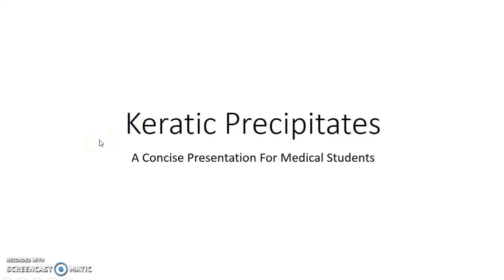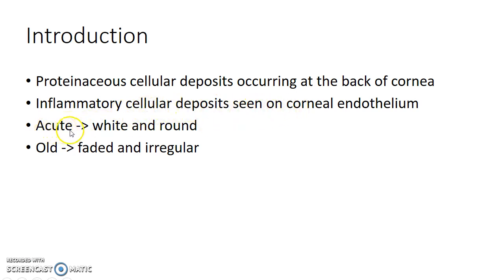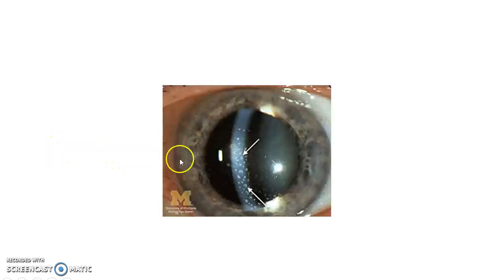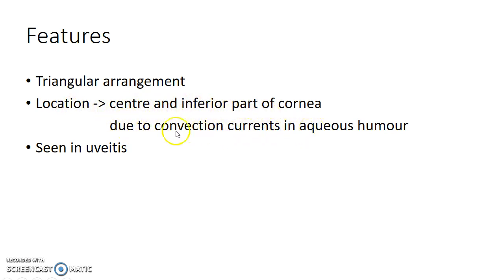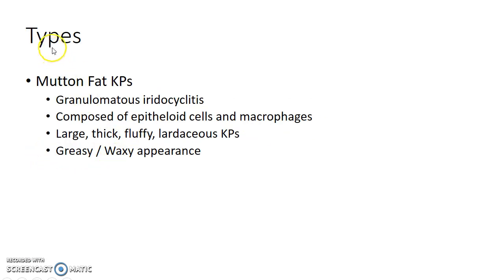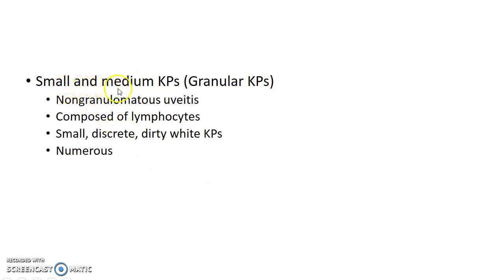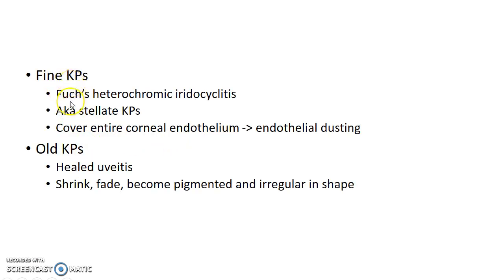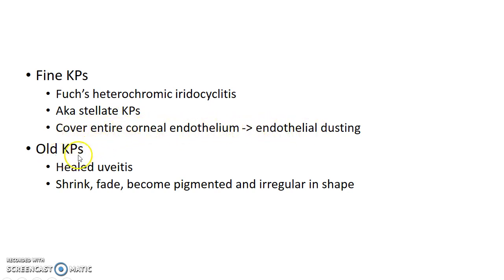Keratic Precipitates - For Medical Students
Hey guys, this is Indian Medico. In this video, we are going to see about Keratic Precipitates. This is a concise presentation for medical students (especially from India). I hope that this presentation helps you to understand the topic as well as score well in your exams. I welcome your feedback. If you don't like this video, hit the dislike button and comment your suggestions please.